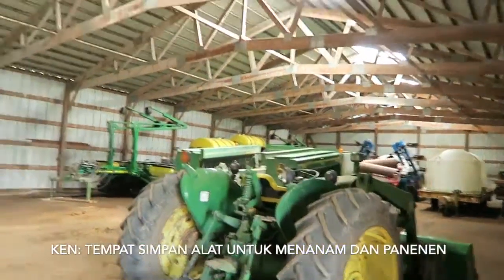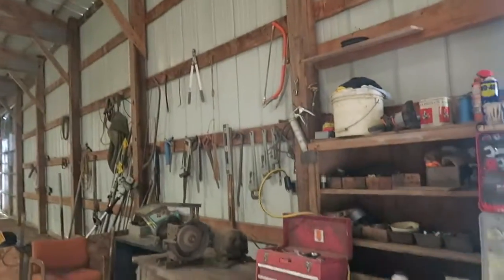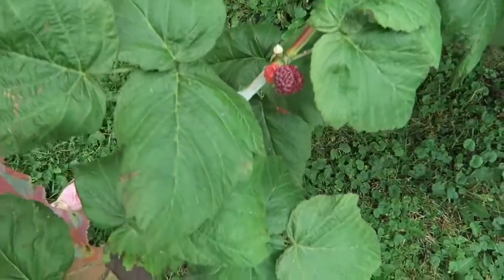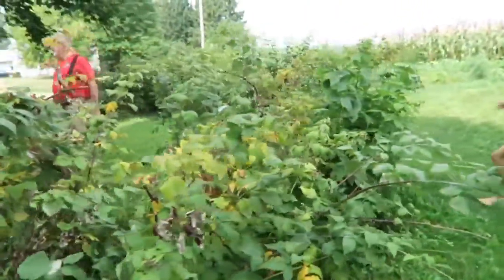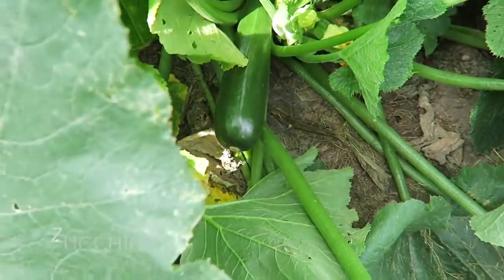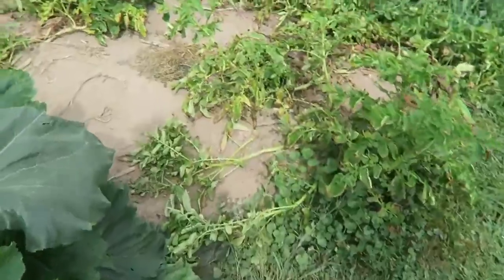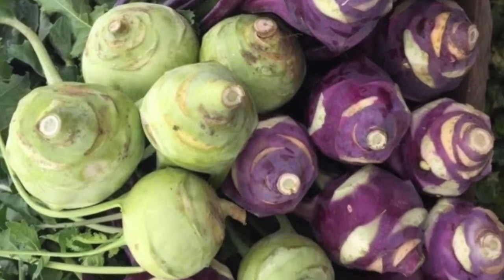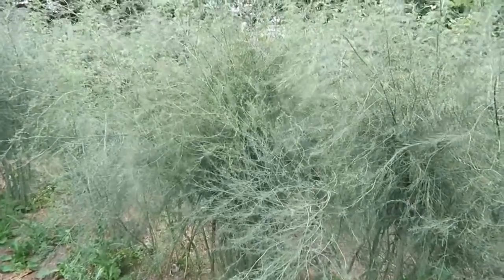KEBUN JAGUNG, APEL ,SAYURAN DI FARM HOUSE KELUARGA SUAMI DI AMERIKA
VIDEO DIAMBIL 2018
Selamat datang di channel ini, kami berbagi pengalaman hidup di jepang, kadang suka berwisata domestik (jepang) dan luar negeri.Terima kasih atas supportnya guys.

music in this video is not created by me
base : JEPANG
channel ini KEN LIS  merupakan pindahan dari channel ELISABETH NALA